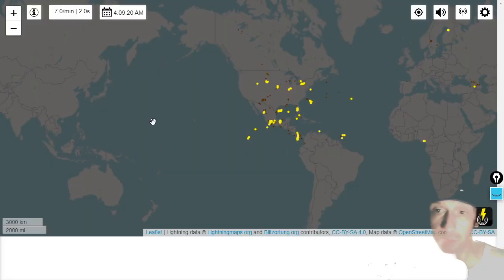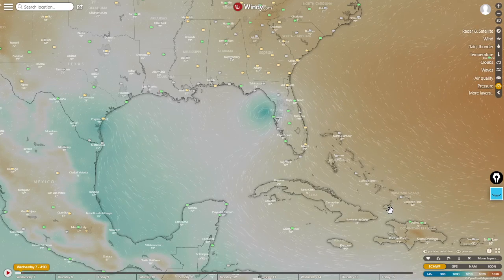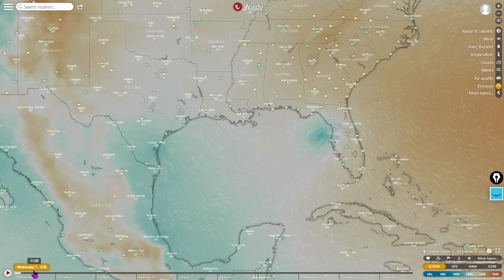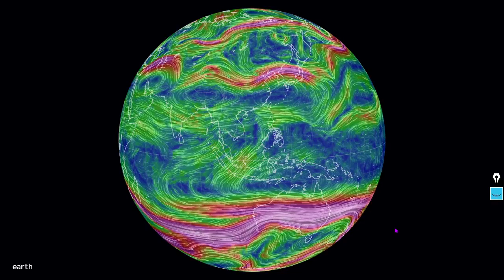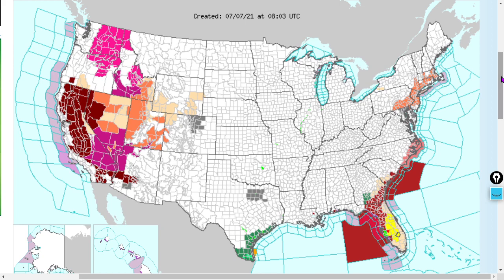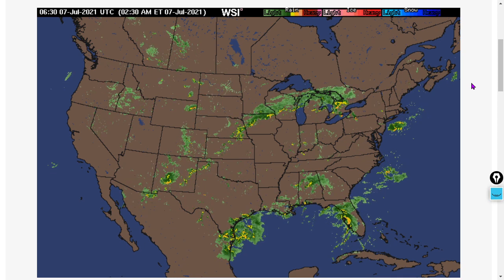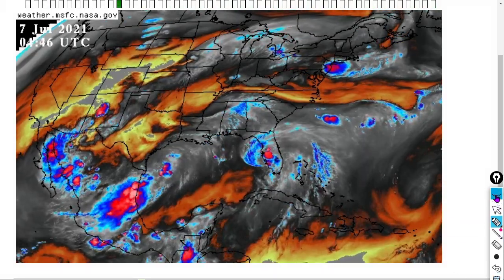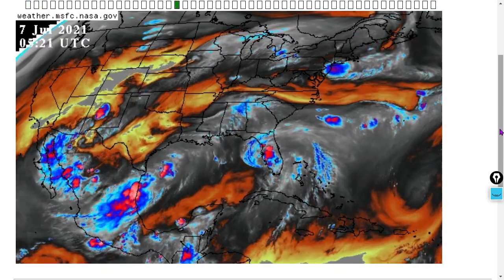Meteorology Segment: TEXAS GULF COAST- Impending Flood! Elsa's Path North...